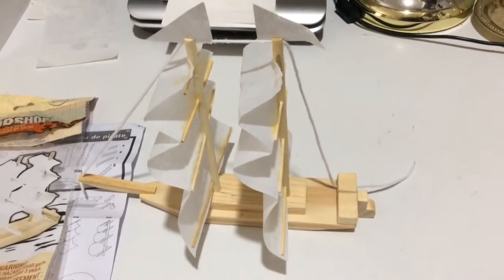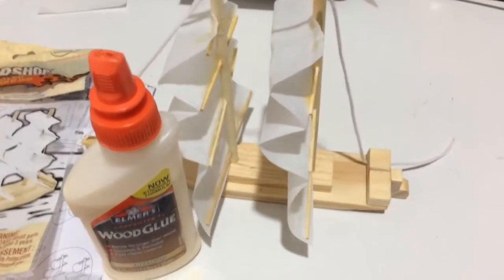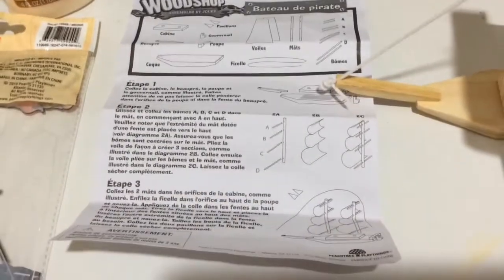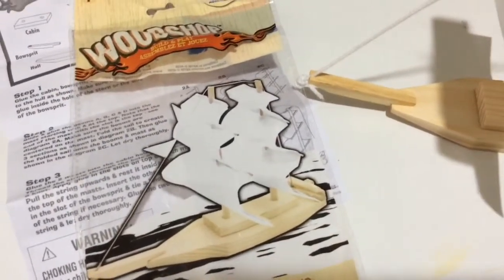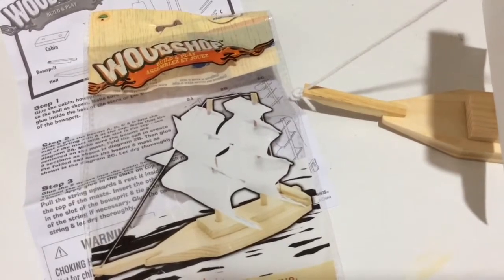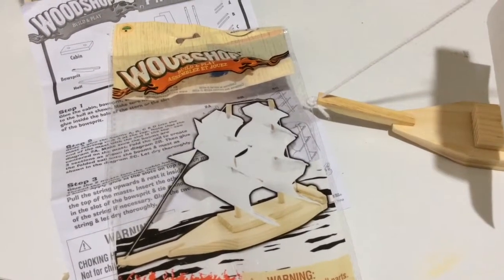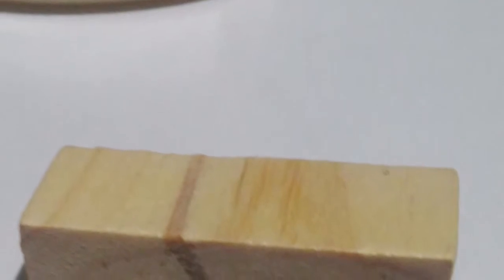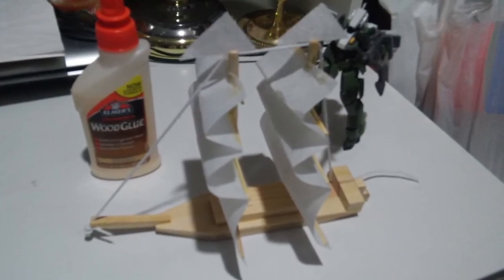Dollar tree woodshop kit review 04-03-16